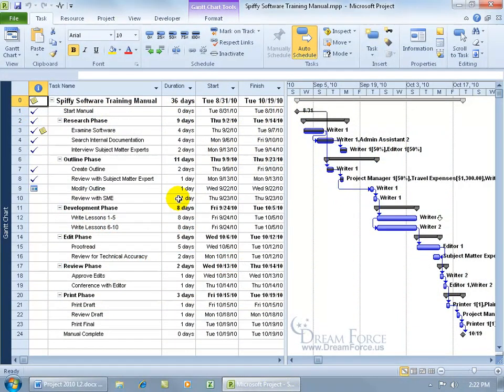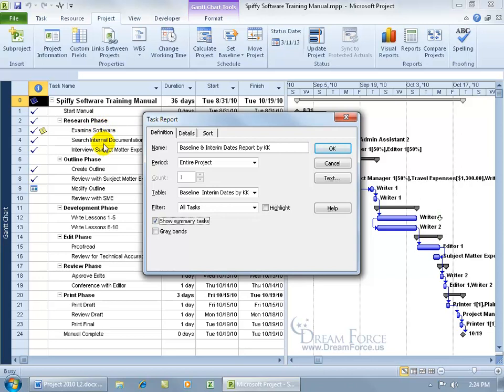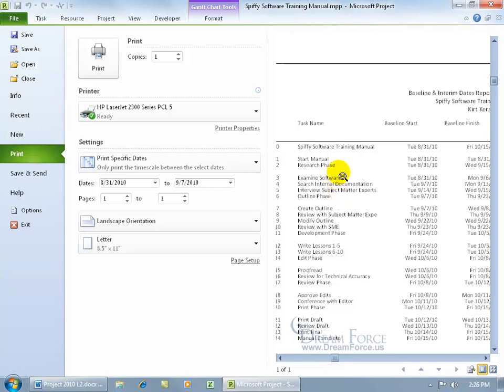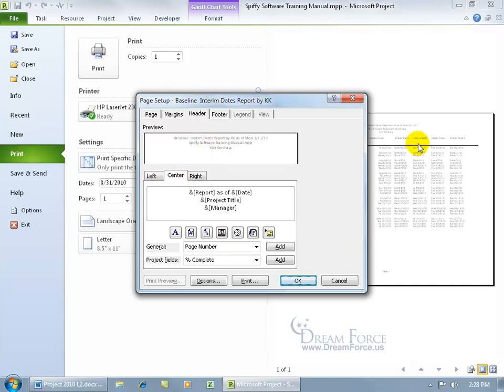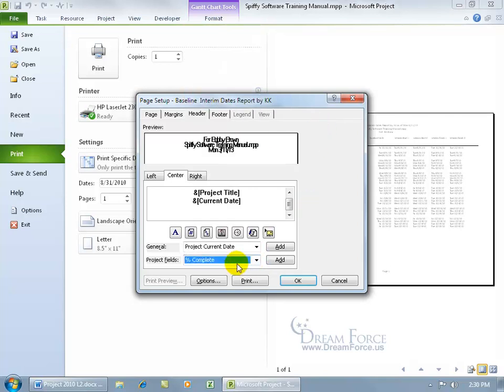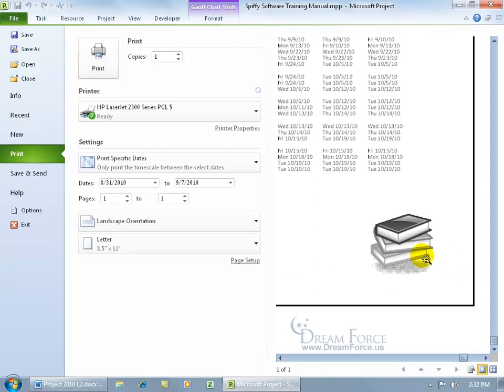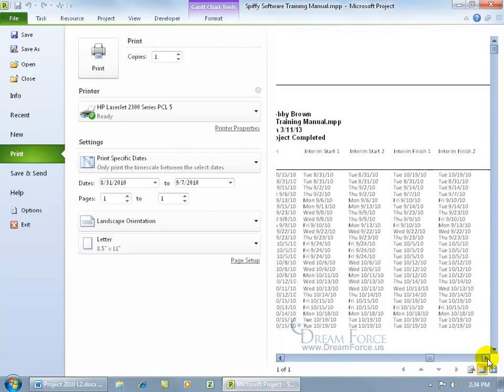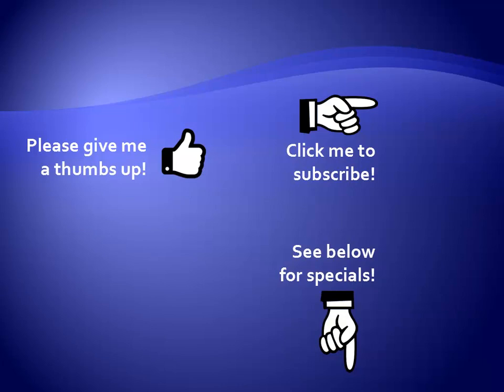Microsoft Project 2010: Create Custom Project Reports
Microsoft Project 2010 training video on how to create custom Project reports